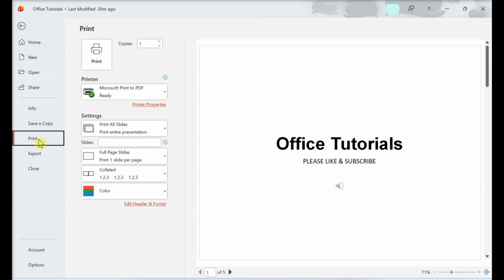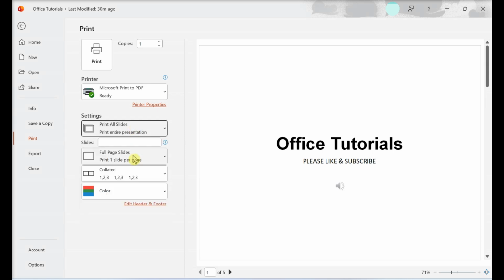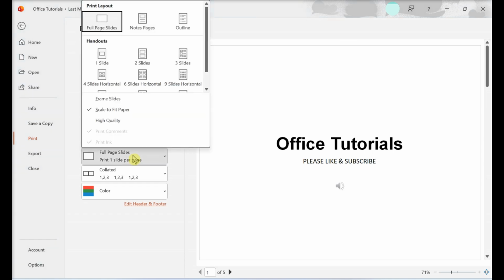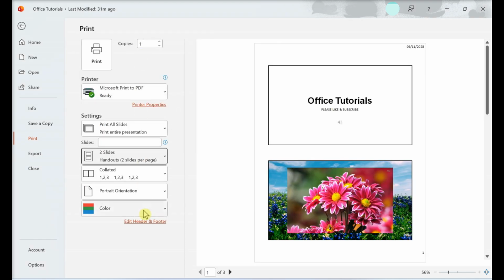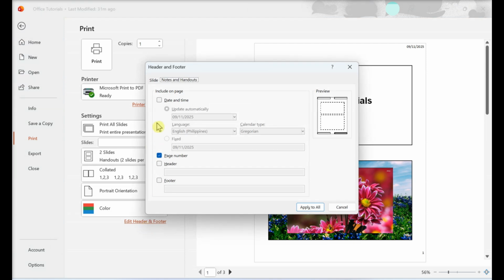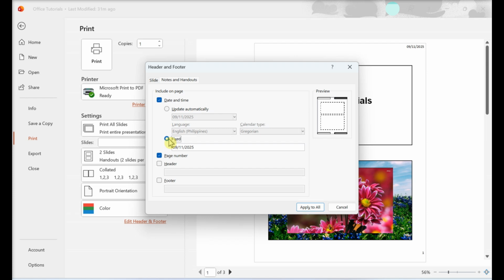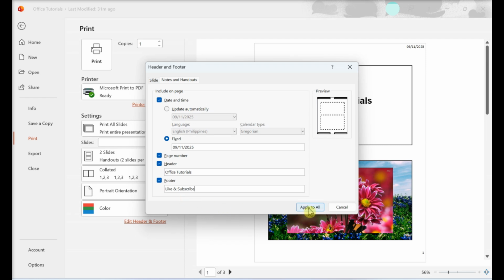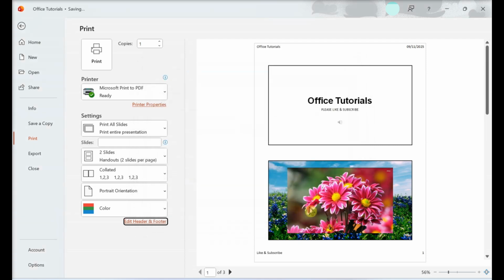How to Create Printable Handouts in PowerPoint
This tutorial explains how to create printable handouts in PowerPoint for meetings, classes, or workshops. You’ll see how to choose the right handout layouts, adjust spacing, and print slides, notes, or outlines for clean, readable handouts.